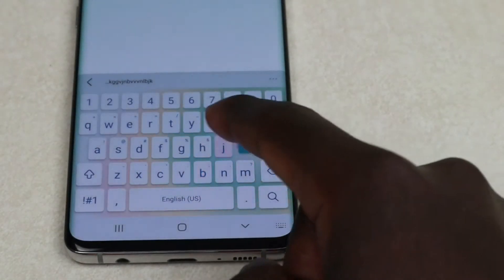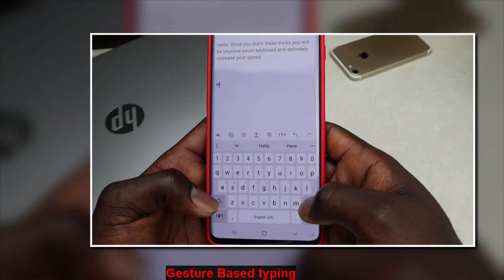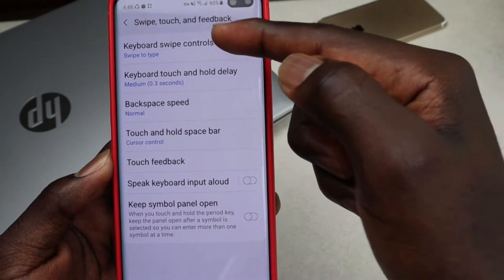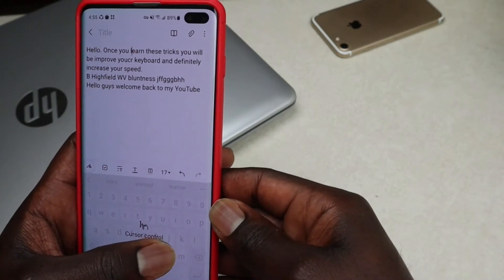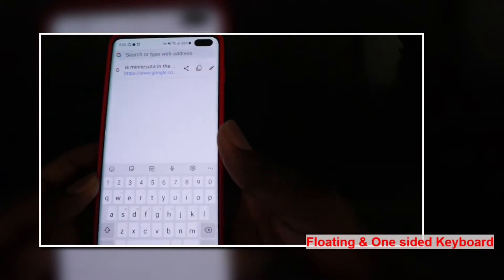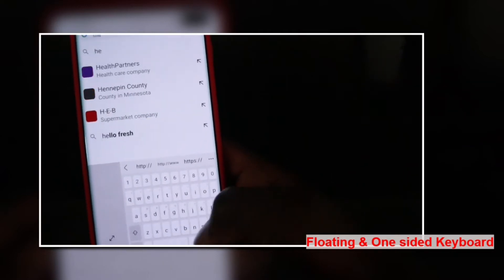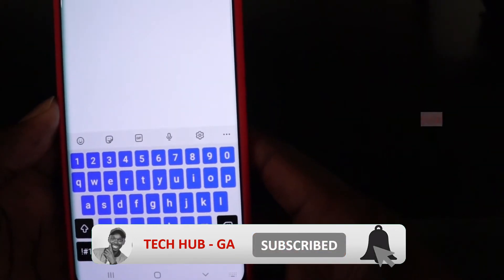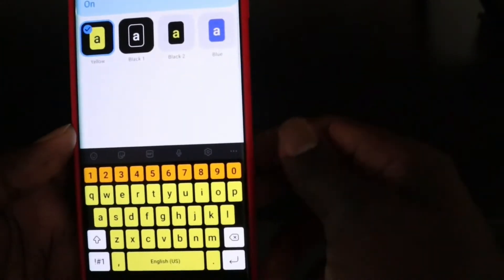Samsung Keyboard Features| Tips & Tricks That You Must Know!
Not satisfied with the looks/appearance of Galaxy smartphone keyboard?, then look no further than this video since I do share with you the best Samsung Galaxy keyboard features that will surprisingly improve on the appearance/looks of your keyboard and definitely improve your typing skill & trick. Watch till the end since I do share my favorite trick towards the end!. Hope you enjoy

5)BEST Free Music App For Android | esound | Offline Music - 2021